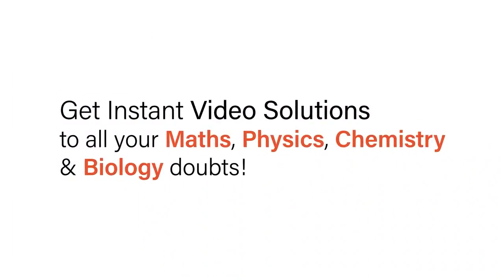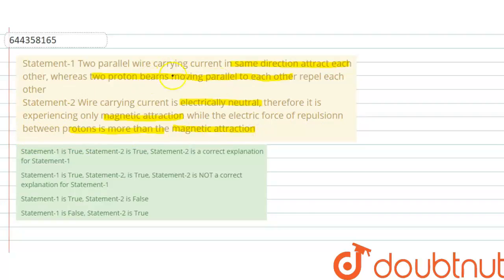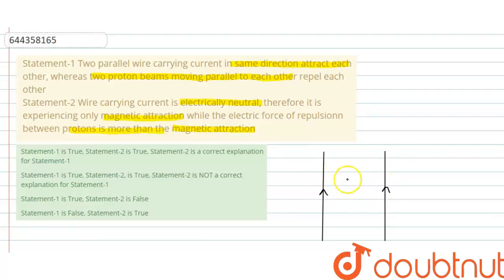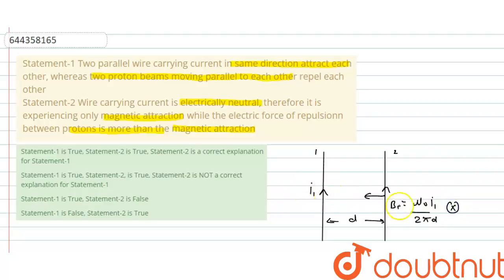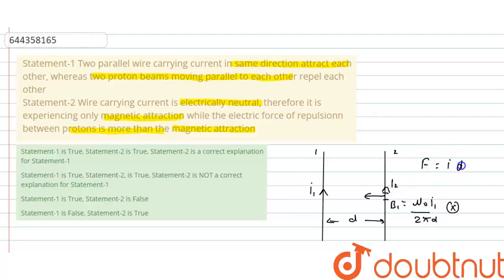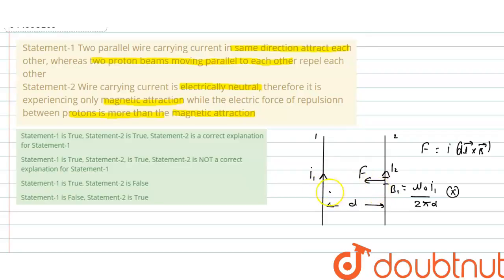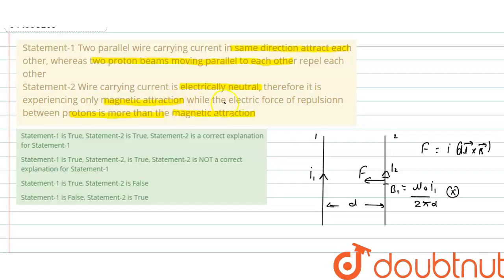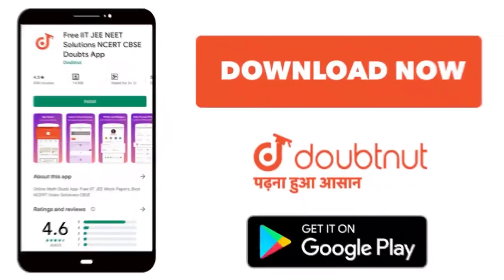Statement-1 Two parallel wire carrying current in same direction attract each other, whereas two...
Statement-1 Two parallel wire carrying current in same direction attract each other, whereas two proton beams moving parallel to each other repel each other Statement-2 Wire carrying current is electrically neutral, therefore it is experiencing only magnetic attraction while the electric force of repulsionn between protons is more thanthe magnetic attraction
Class: 12
Subject: PHYSICS
Chapter: MOVING CHARGES AND MAGNETISM
Board:IIT JEE

👉 Have Any Query? Ask Us.